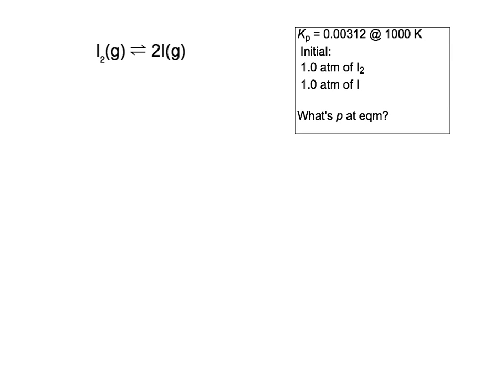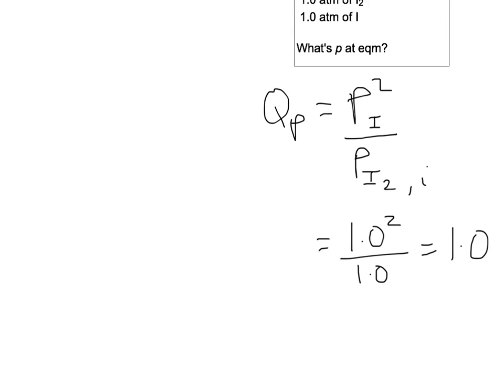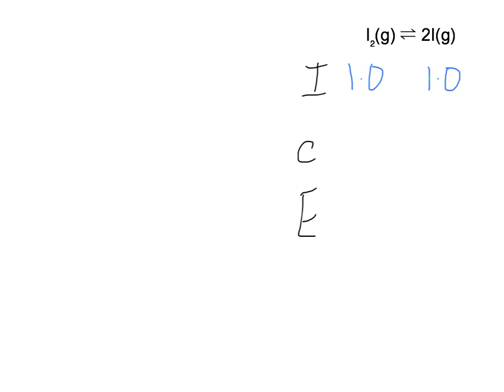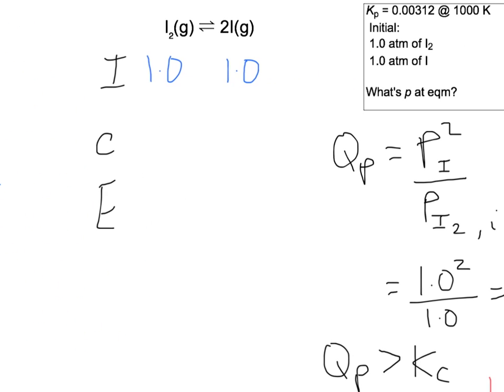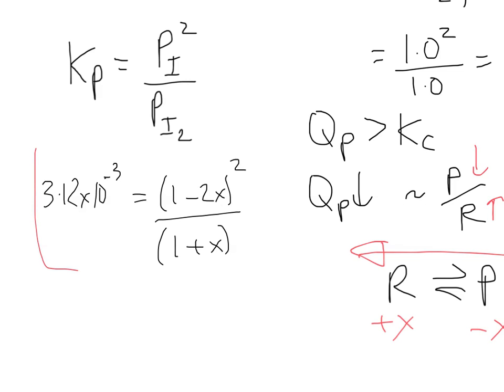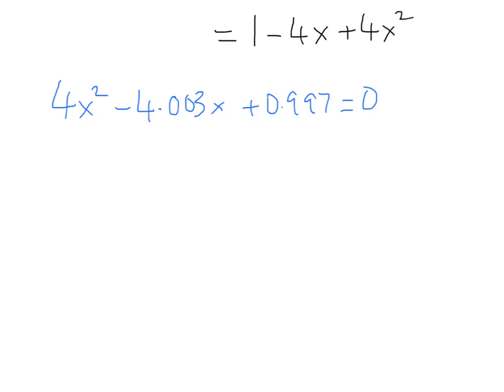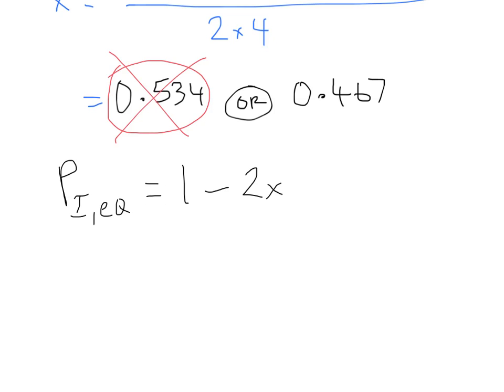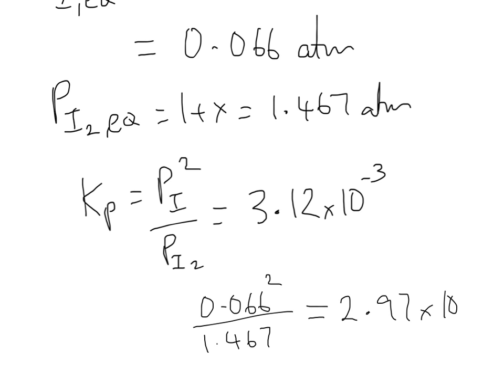lecture 22.4 - Solving a gas equilibrium problem using an ICE chart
Solving a Kp equilibrium problem using an ICE chart. A discussion of using pressures, moles, and molarity in the ICE chart.